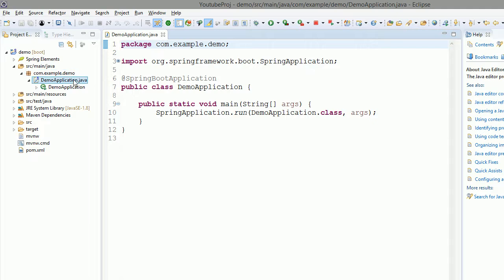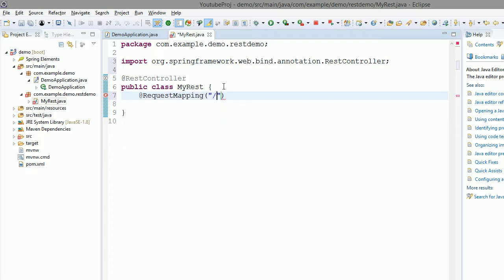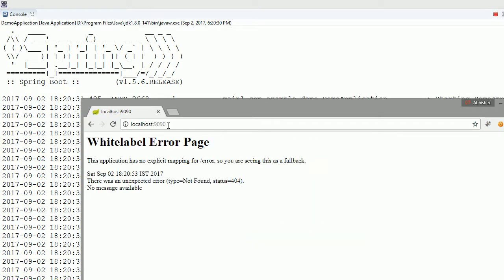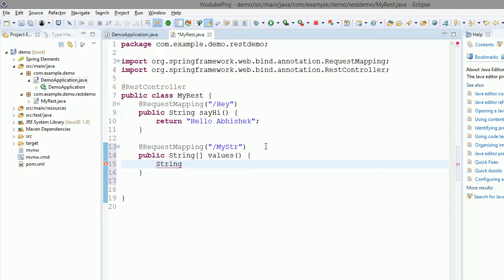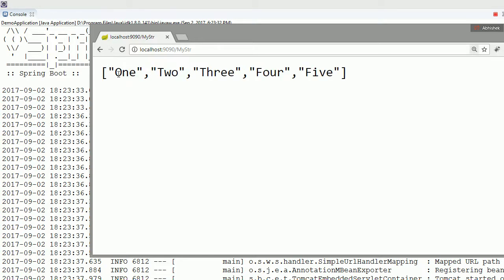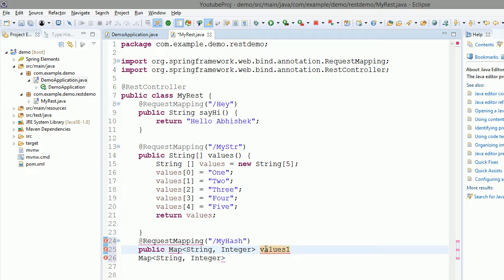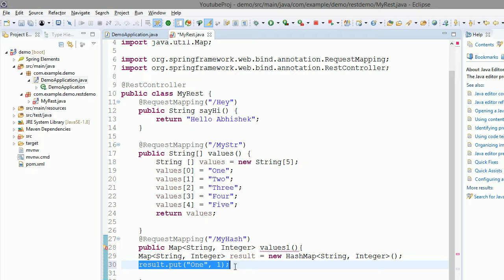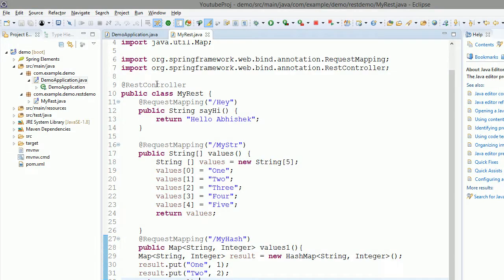Learning and Teaching 2017: Learn to add a @RestController and get a JSON response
In this video you will learn how to add a RestController using annotations such as @RestController and @RequestMapping